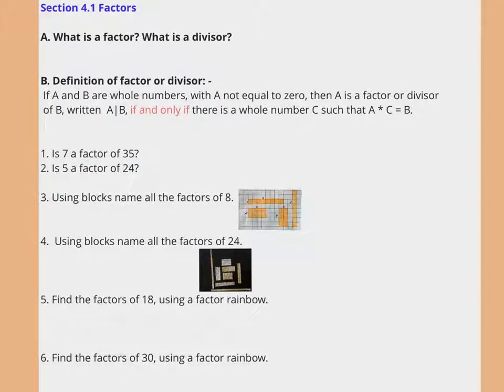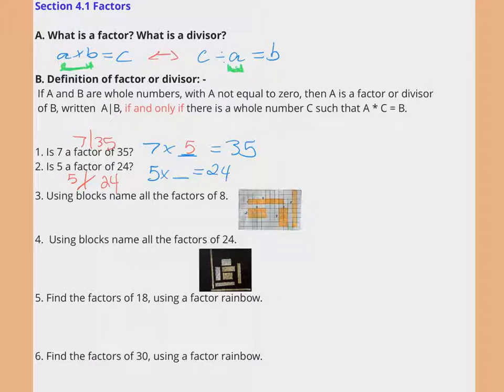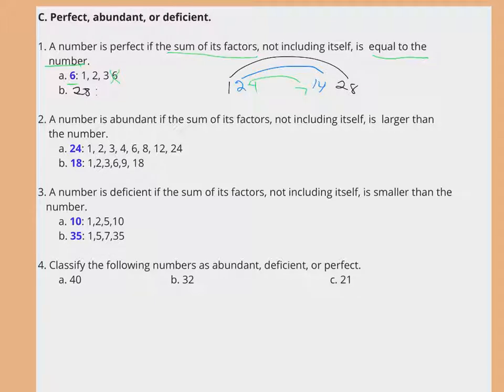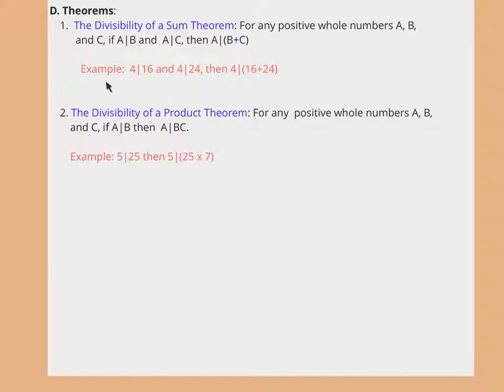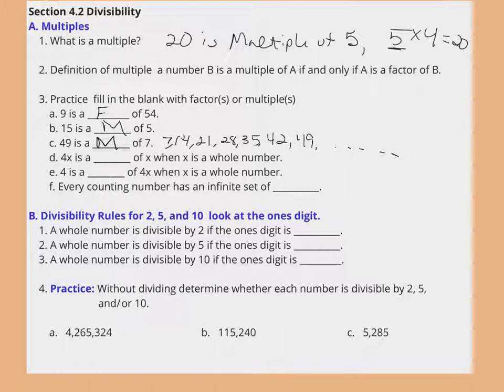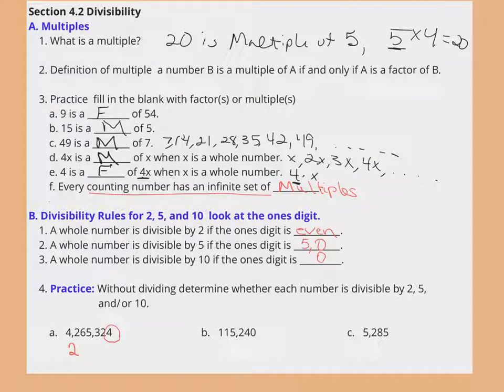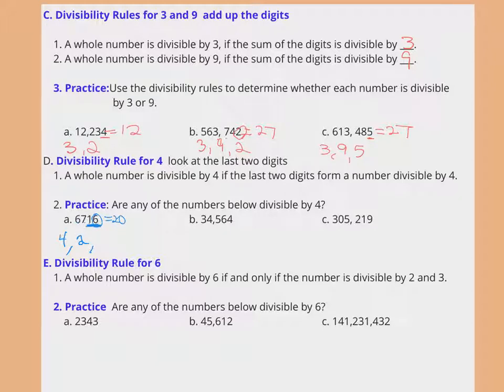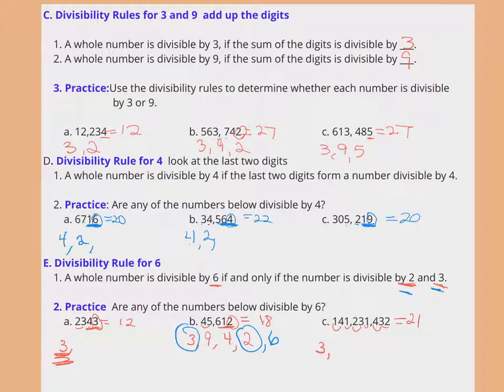Section 4.1 & 4.2 Notes